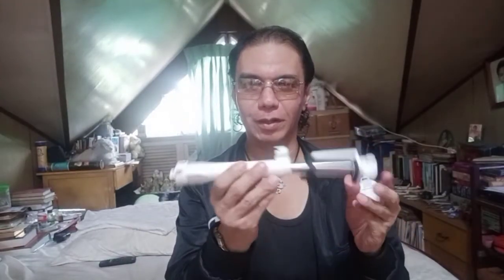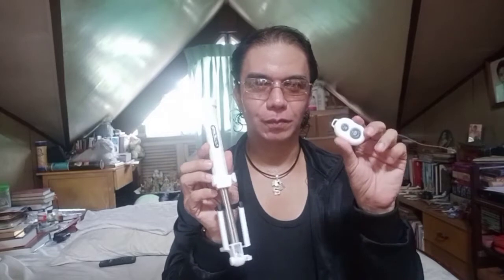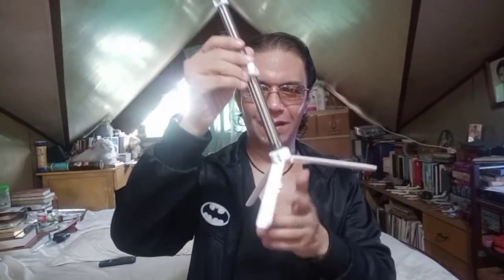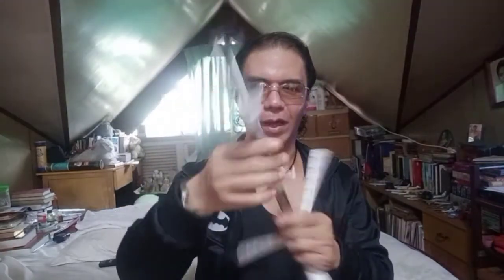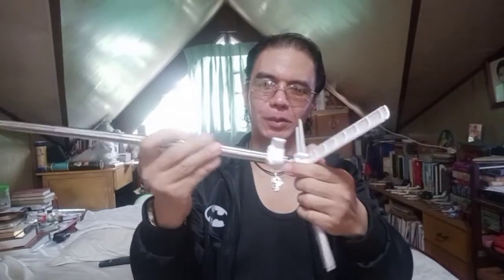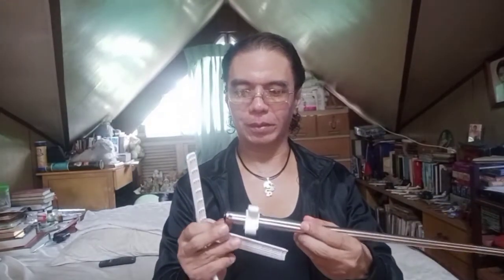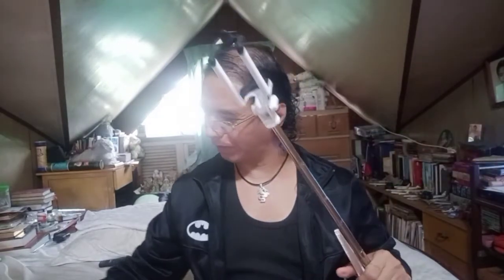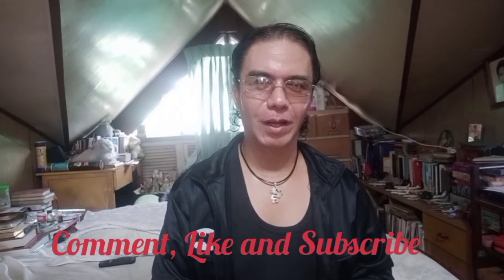Hard Drive and Selfie Tripod Haul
The hard drive and selfie tripod from Lazada have arrived, but are they worth it?